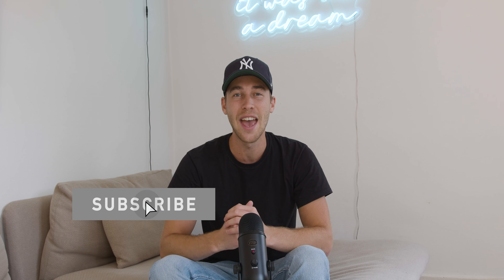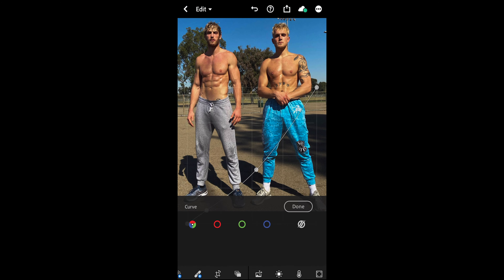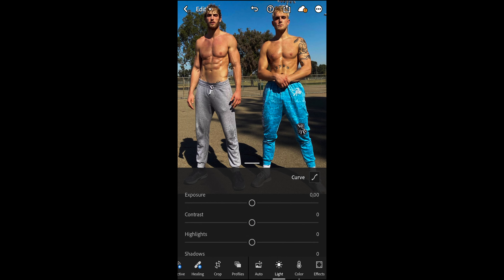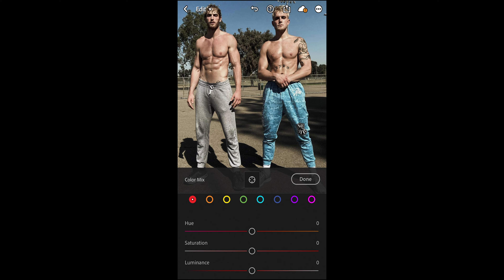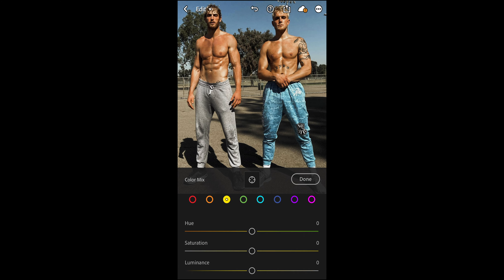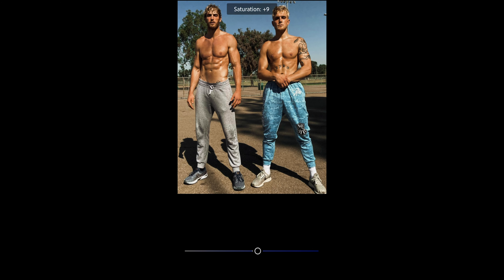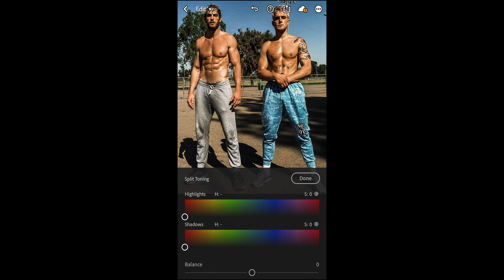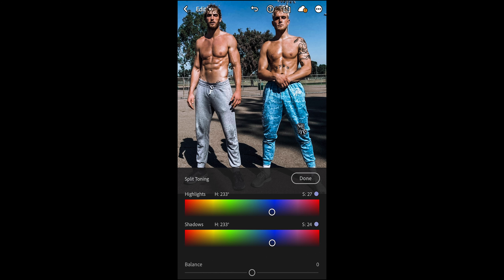Edit like LOGAN PAUL + Lightroom Mobile Preset DNG File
After many of your comments I finally found a way to create the Logan Paul look. In this tutorial I want to show you how to edit your Instagram pictures like @loganpaulvlogs  with Lightroom mobile for free. You will not need a high quality camera - your smartphone will totally do the job, since this is a mobile only filter tutorial. The look is a denatured cold and crispy look.
Have fun with it and definitely show me your version of this Logan Paul inspired instagram filter.